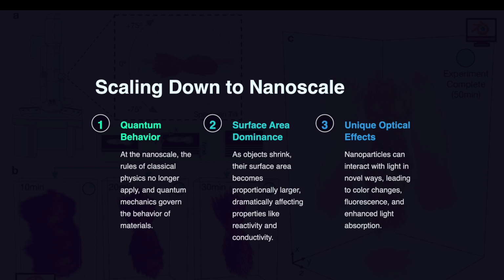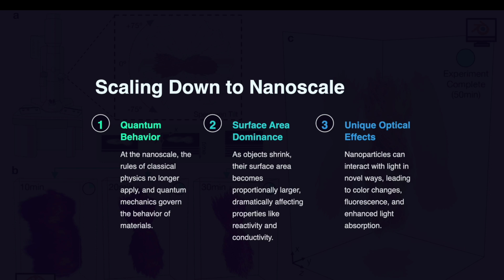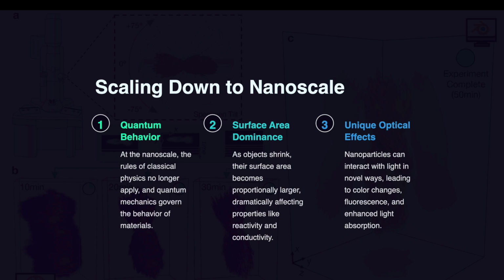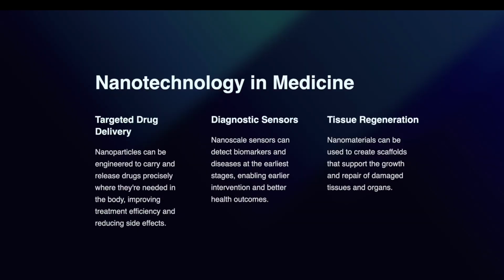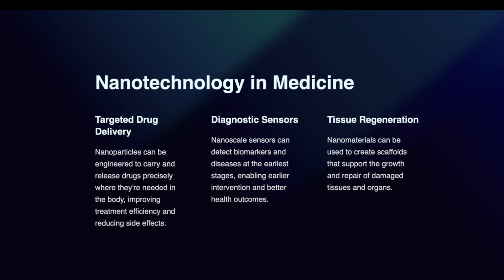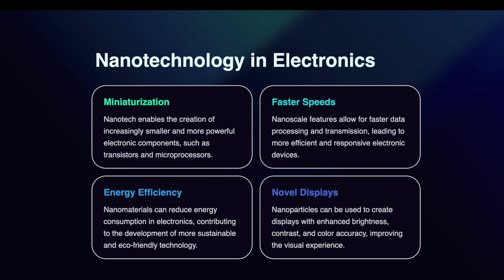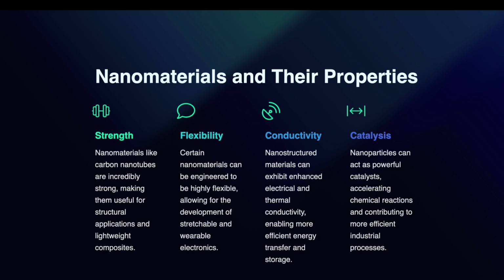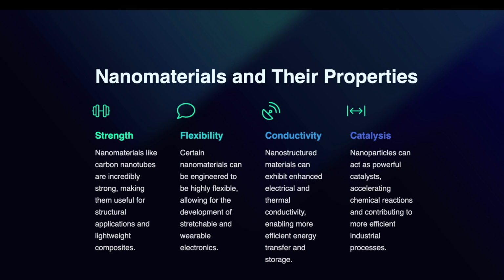Nanotechnology| Basics | Properties | Application | UPSC Prelims 2024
In this video we will understand in simplified manner-
a) What is nanotechnology
b) What is quantum Mechanics
c) Properties of Nanotechnology
d) Applications of Nanotechnology